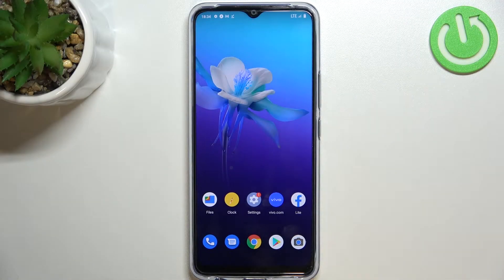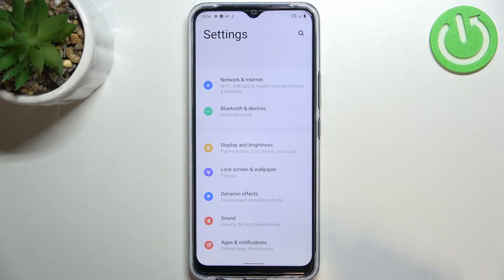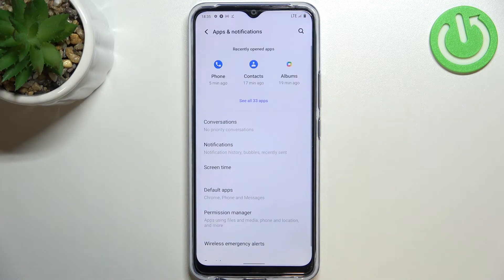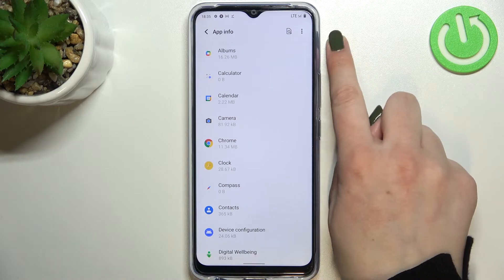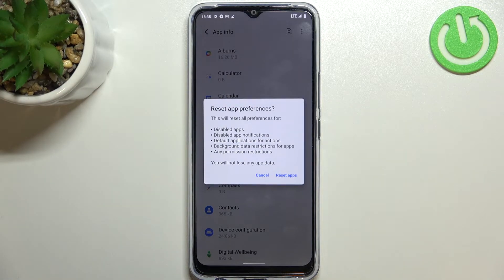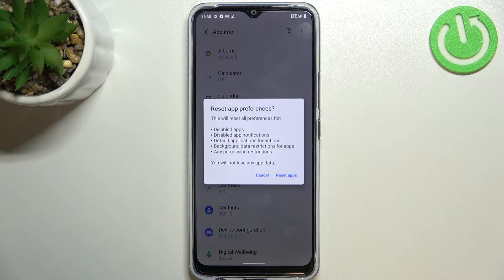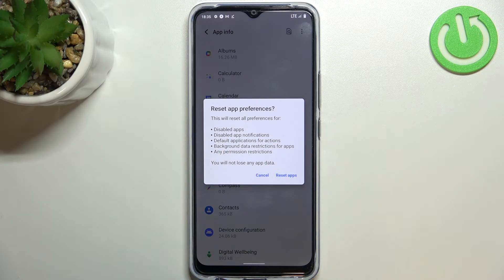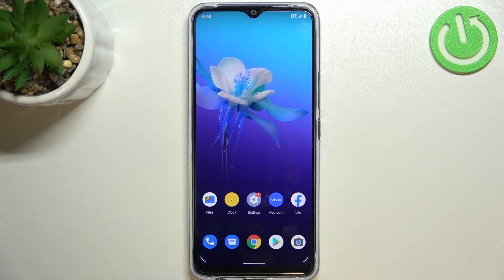How to Reset App Preferences on VIVO Y01 - Restore App Preferenes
Find out more info about VIVO Y01:
Hi! If you want to know how to reset app preferences on VIVO Y01, watch this tutorial. Our specialist will guide you step by step and show you how to enter the application settings, then how to successfully reset all apps preferences, show you how to restore default applications and much more. Go to our YouTube channel if you want to know more about your VIVO Y01.

How to delete app preferences in VIVO Y01? How to reset app settings in VIVO Y01? How to restore default app preferences in VIVO Y01? How to restore app settings in VIVO Y01?